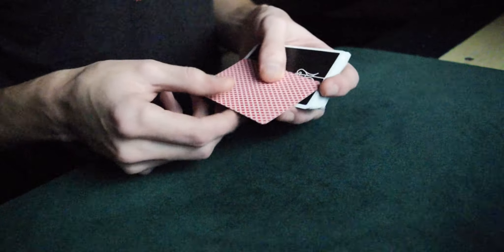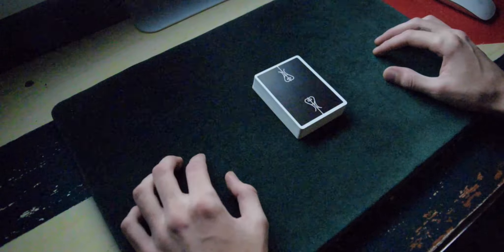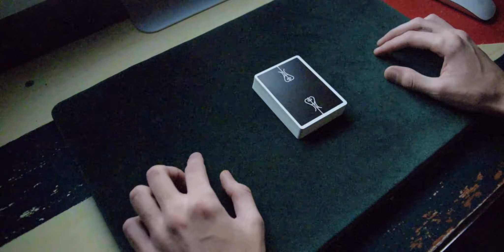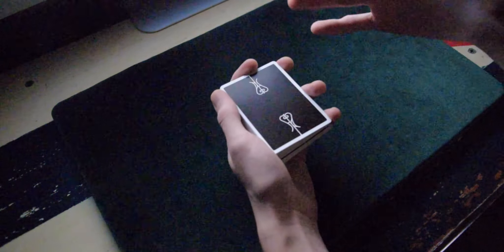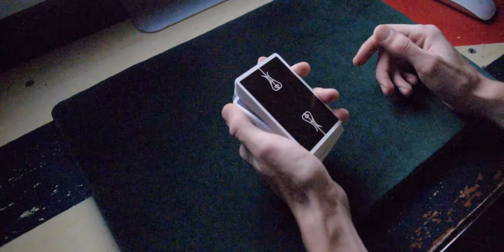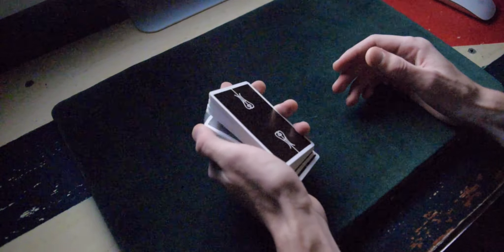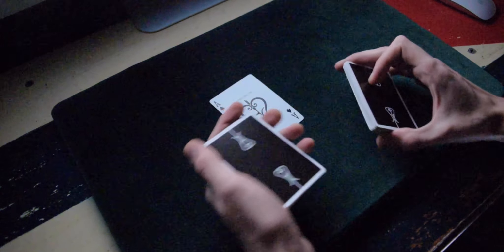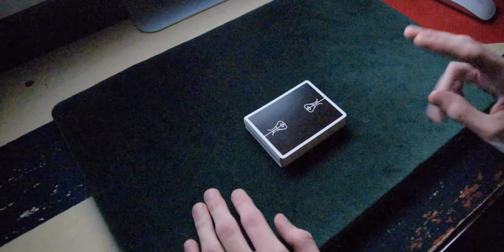advanced riffle force tutorial and tips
Credits:
John C. Holt - Rocking Chair horse (Apocalypse vol.1 n.7, p.78 -1978)
In-jog riffle force by uknown (Richard Kaufman- Cardmagic p.114 - 1979)
Ed Marlo - Fingertip Peek Force (Advanced fingertip Control. p.47- 1970)